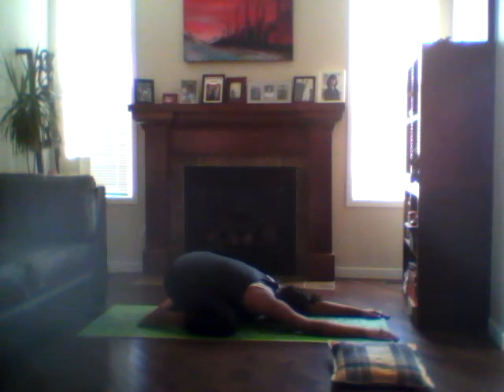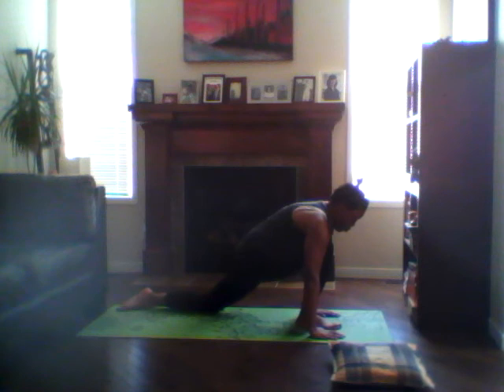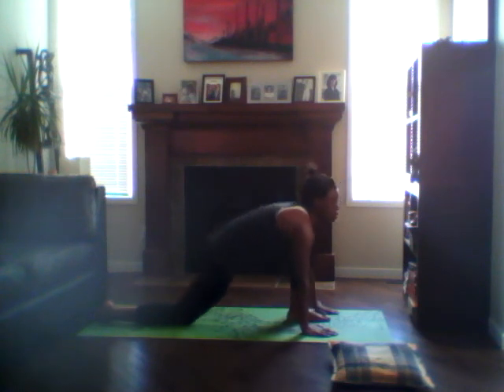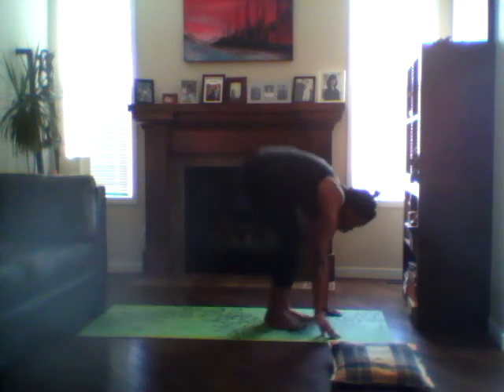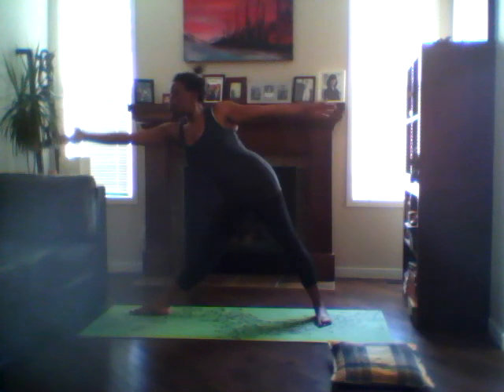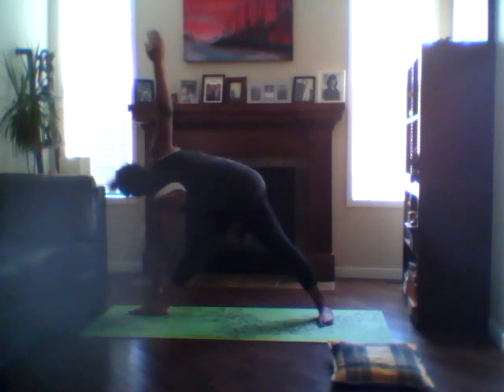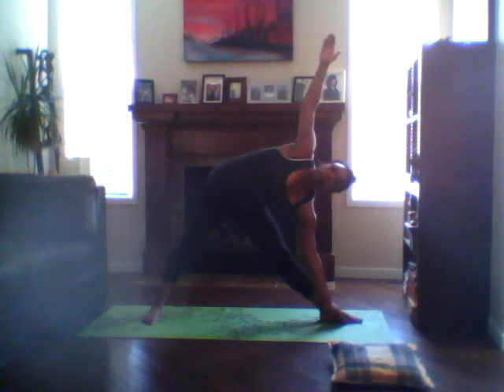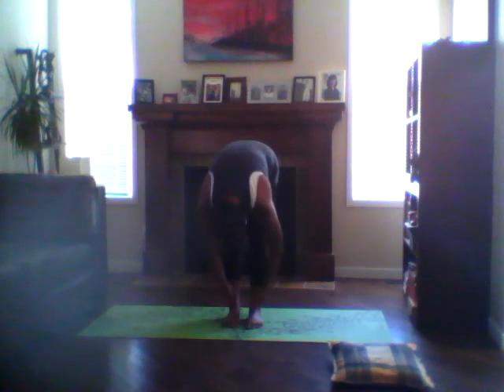Slo-Mo 15 minute Flow to Triangle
Slo-Mo 15 minute Flow into Triangle

Just a lil eye candy to assist into coming into triangle, slowly preparing the body for the pose. This is the first take of the first video of many videos to come so there are a few hiccups but it'll only get better!!

Any questions or comments, do not hesitate to hollerrrr! Enjoy!